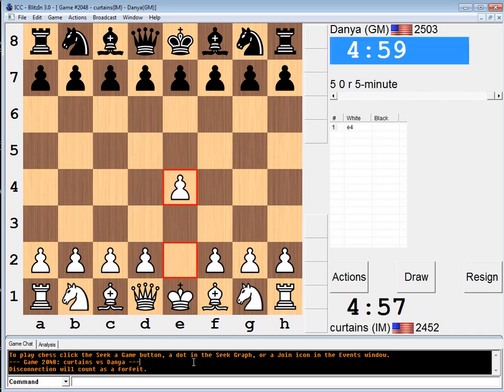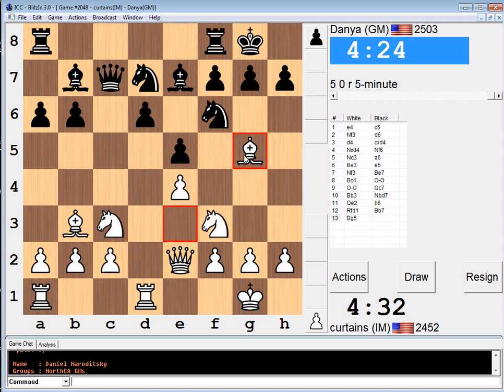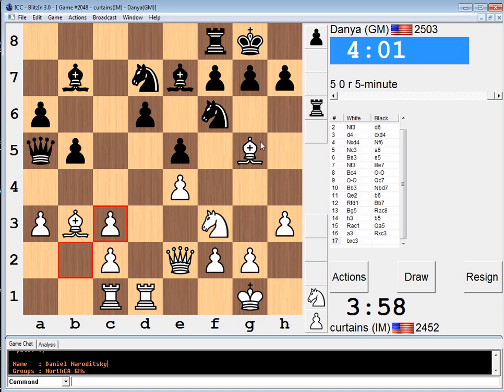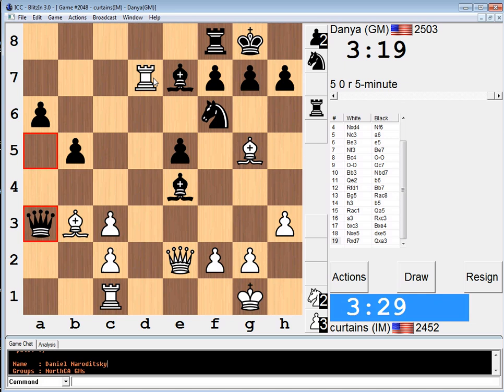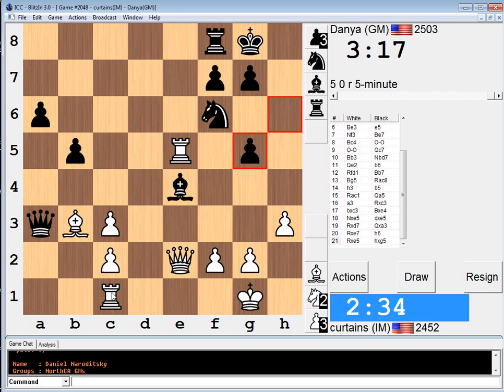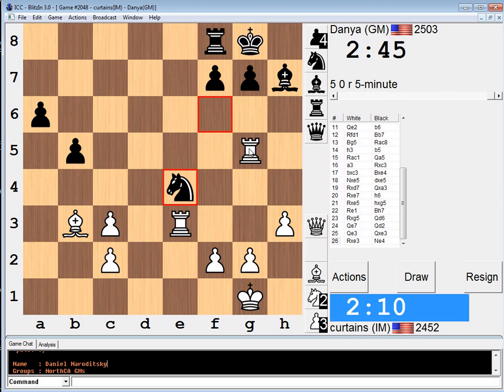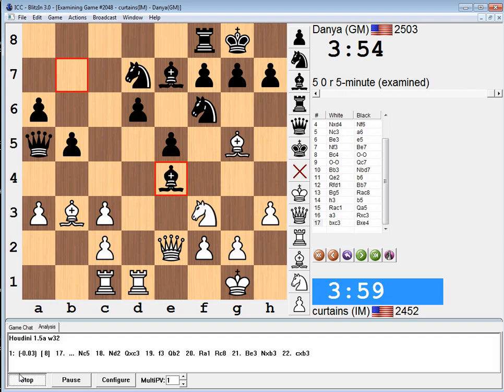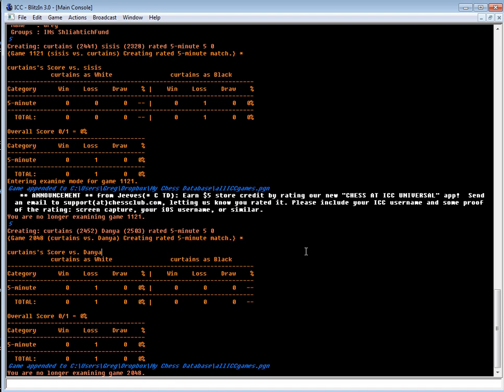5 minute chess #130: IM Greg Shahade vs GM Daniel Naroditsky - Najdorf Sicilian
Me against one of the top young GM's in the United States in a quest for my 10th straight victory!